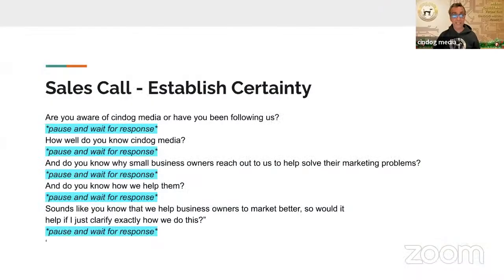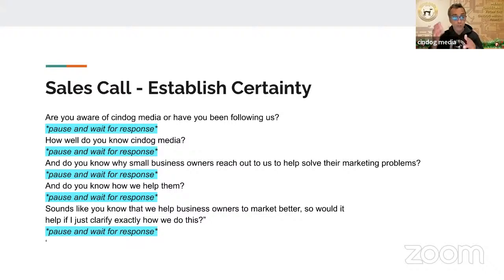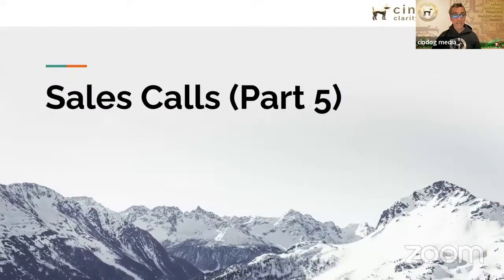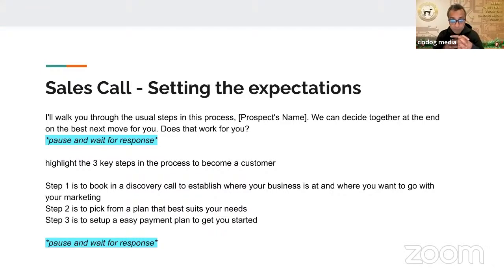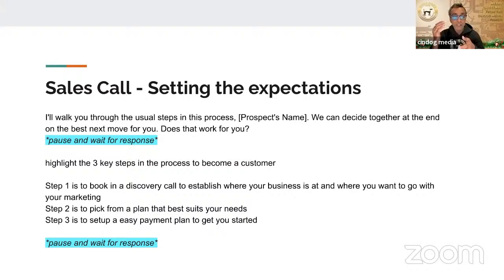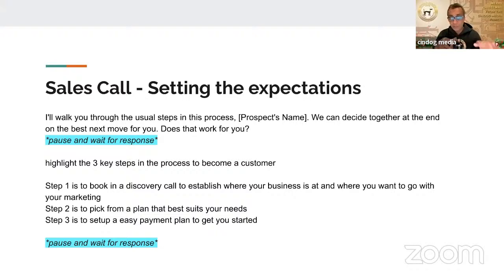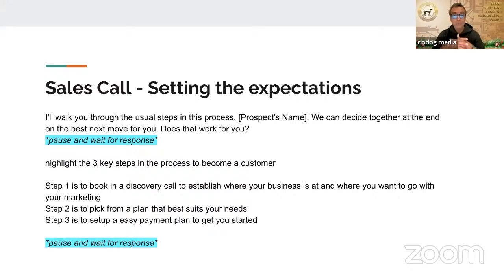Where to Start with Sales Calls Part 5 - Time and Money Saving Marketing Tips from cindog media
Where to Start with Sales Calls for Your Business - Time and Money Saving Marketing Tips from cindog media to help you market even better!

Interested in finding out more about how we can help you build your brand?

Or you can email or simply send a message on 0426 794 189 to get started now to support market your business even better!